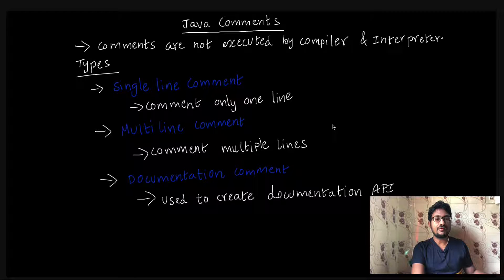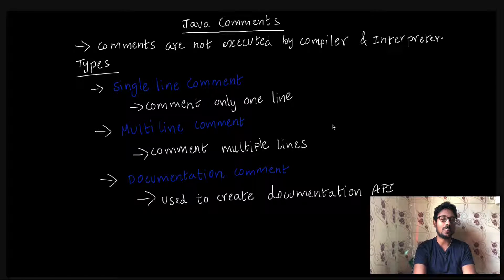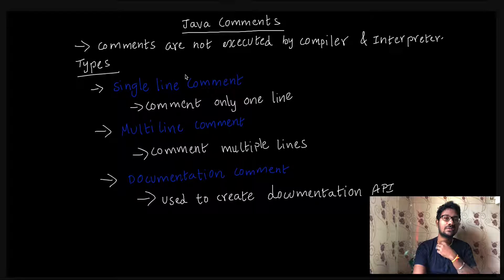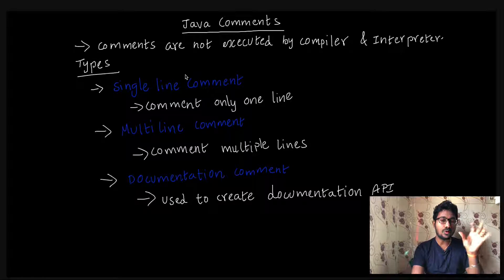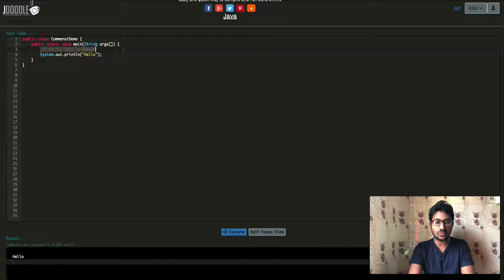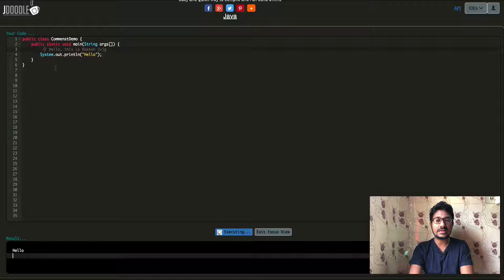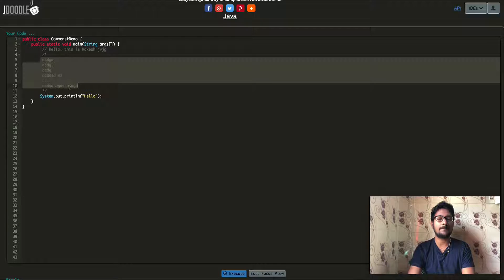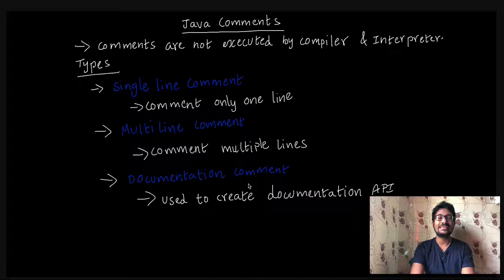Java comments | Single line comment | Multi lines comment in Tamil | ஜாவா (Java in Tamil)